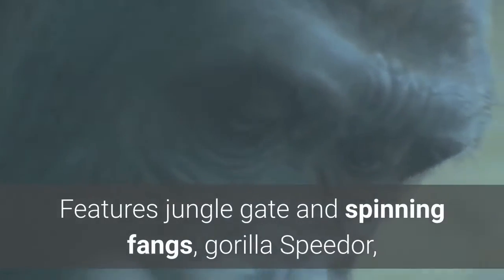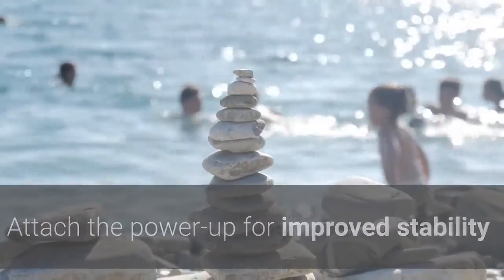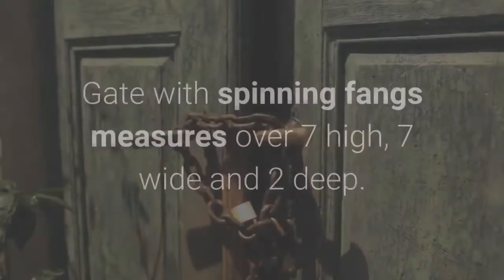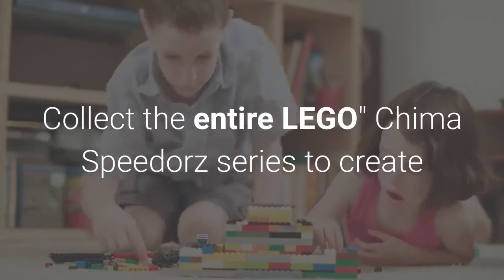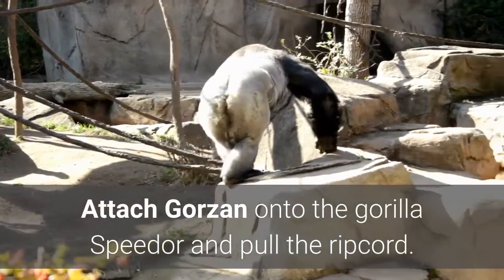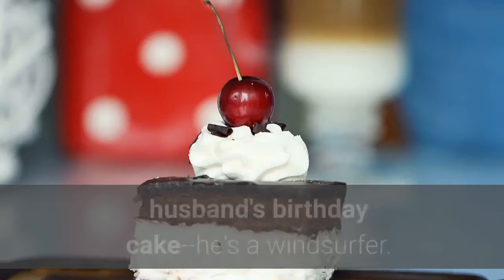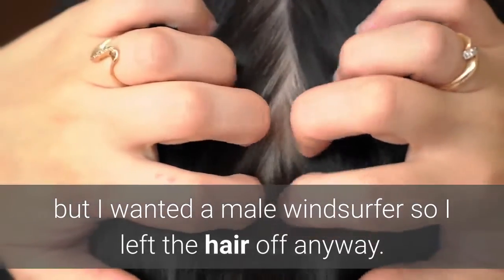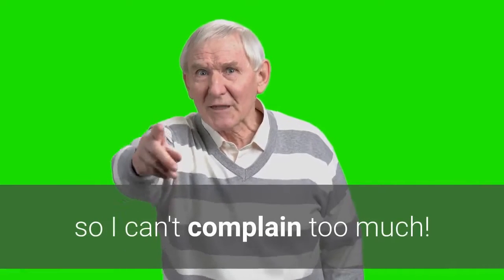LEGO Chima 70109 Whirling Vines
Features jungle gate and spinning fangs, gorilla Speedor, ripcord, power-up, 6 CHI and 5 game cards.
Includes a CHI weapon and a standard weapon Hit the column to knock the CHI from the nest Battle for 6 CHI.
Attach the power-up for improved stability or leave a slippery banana-skin obstacle for your opponents Pull the ripcord and unleash the Speedor.
Gate with spinning fangs measures over 7 high, 7 wide and 2 deep.
Collect the entire LEGO" Chima Speedorz series to create combo games.Race through the overgrown jungles of Chima to win the CHI in the Whirling Vines Speedorz challenge. Attach Gorzan onto the gorilla Speedor and pull the ripcord. As you speed through the jungle, dodge the whirling vines of the deadly carnivorous plant and survive its sharp fangs to get through the gate to the CHI. Attach the power-up for even more stability or leave a slippery banana-skin obstacle for your opponents. Includes minifigure, 2 weapons, Speedor, ripcord, power-up, 6 CHI and 5 game cards. Put your skills of accuracy and timing to the test with this game for 1 or more players. Review: Got this to put on my husband's birthday cake--he's a windsurfer.  The hair is weird, but I wanted a male windsurfer so I left the hair off anyway.  It takes a little finagling to get the person both standing on the back of the board and holding onto the boom, but in the end it's very cute.